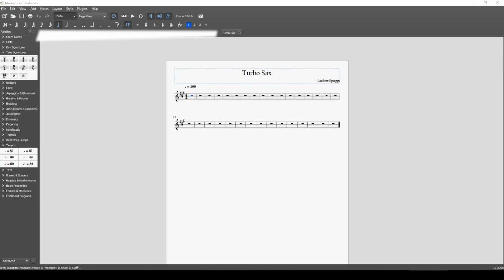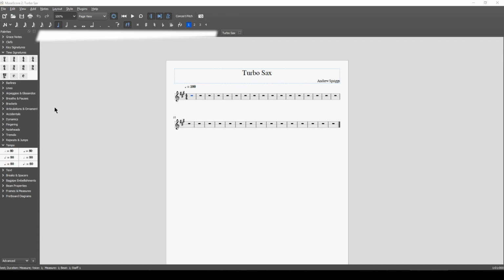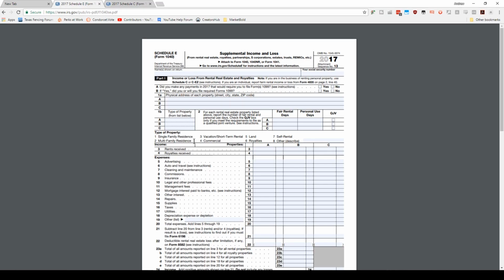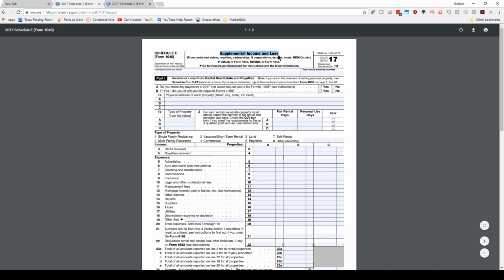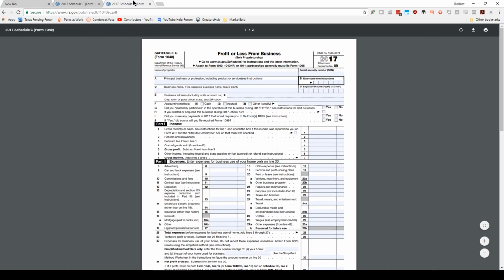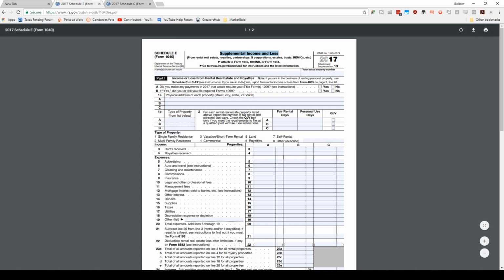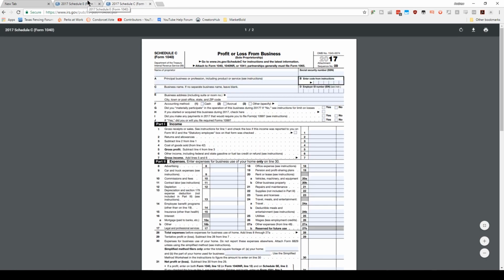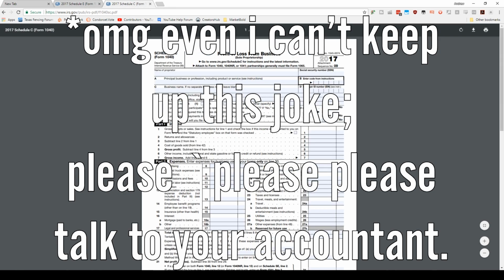Transposing for Eb Sax Collaborations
If you're collaborating with a sax player, it's important that you realize that saxes are not in the key of C, but key of Eb. Let's explore.

►EQUIPMENT◄
🎷 Instrument : Conn 24M Alto Saxophone
Mouthpiece: JodyJazz HR 6M
Ligature: Rovner C1RL MK III
Reed: Vandoren Java 2

🎤 Mic: Electro Voice RE-20
📷 Camera: Canon EOS SL1/100D